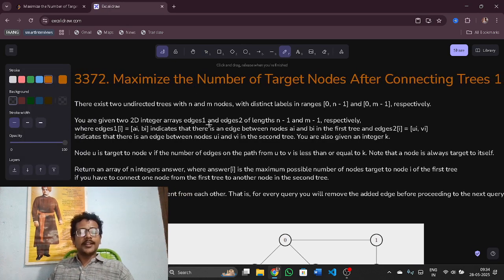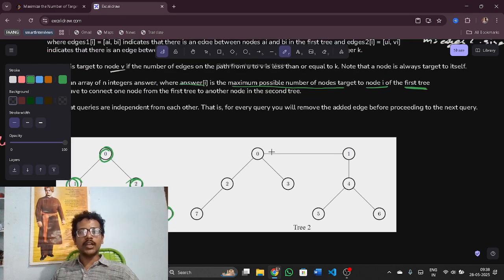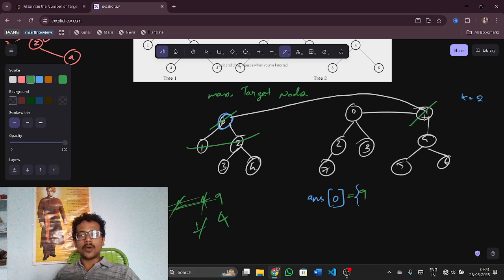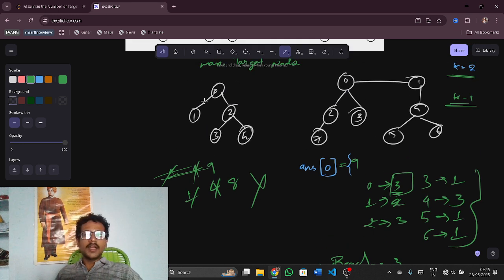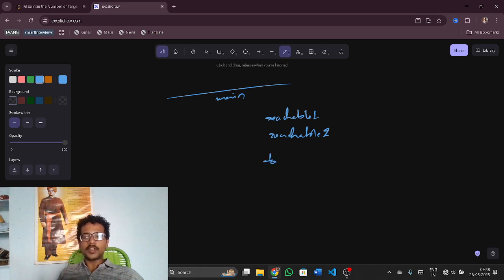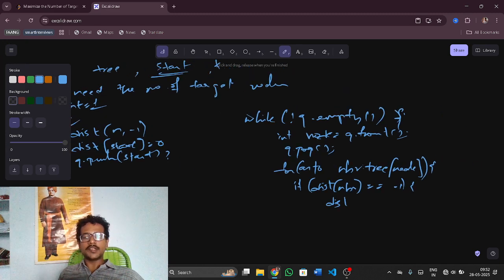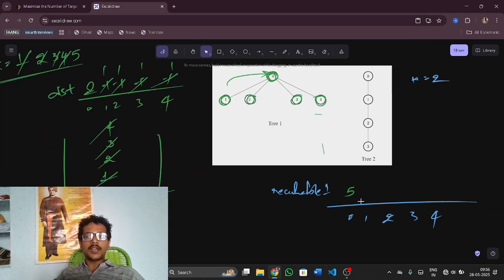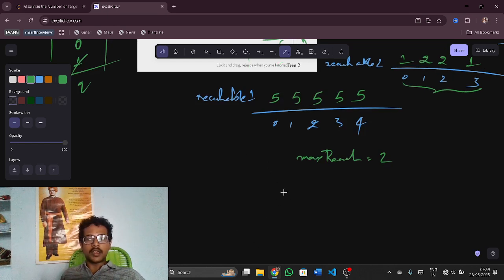3372 Maximize the Number of Target Nodes After Connecting Trees i | LeetCode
This video explains Largest Color Value in a Directed Graph LeetCode 1857 of LeetCode BiWeekly Contest